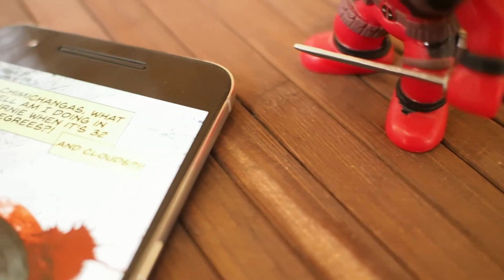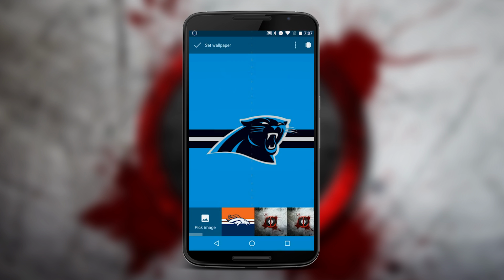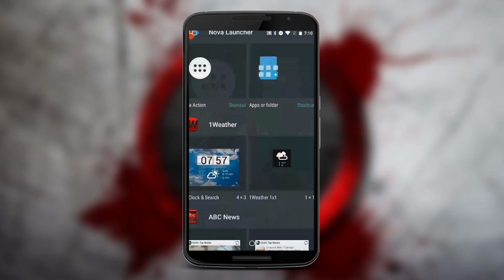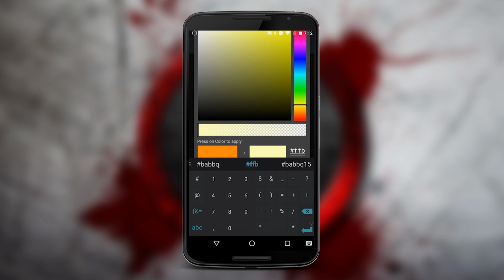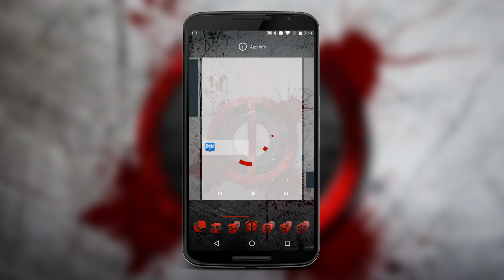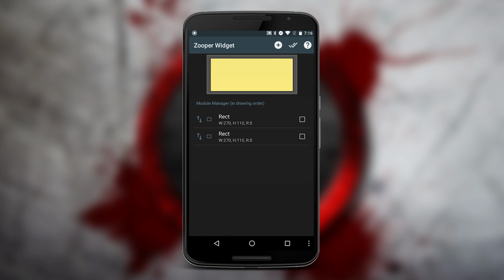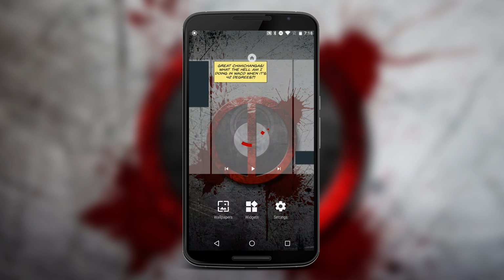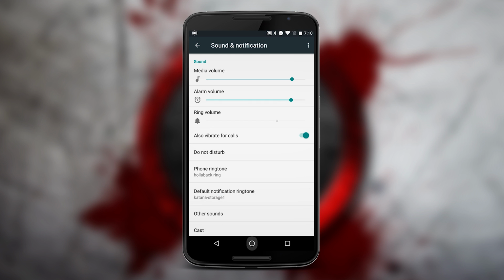Creating a Deadpool theme for your phone!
We've got a whole lot of Deadpool for you with our new theme creation kit, and as long as you follow the directions you'll be able to do climb walls and shoot web like the best of them!

Wait, that's not right. Which one was Deadpool again? I think he was the one with the healing powers and the knuckle-knives. Something like that. He's Canadian, it doesn't really matter anyway.

Everything you need to know about assembling this theme yourself can be found